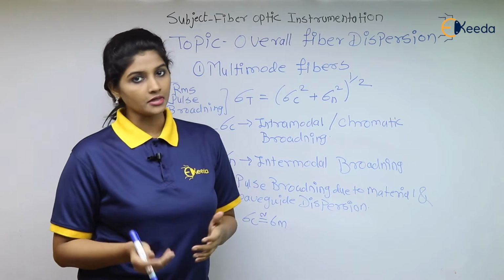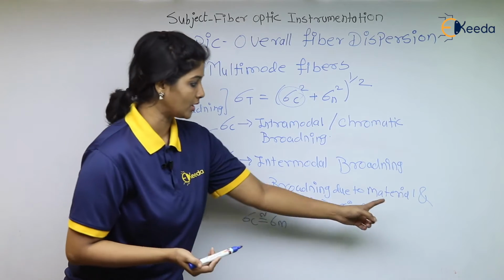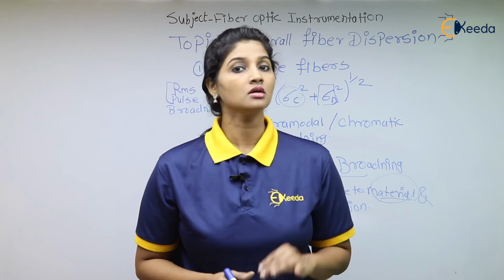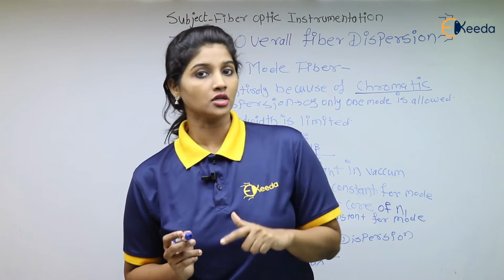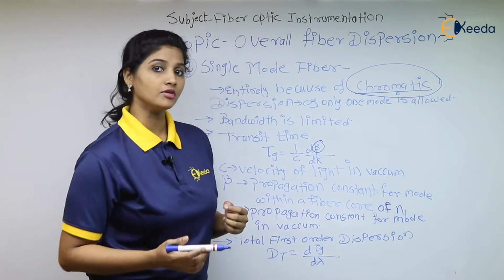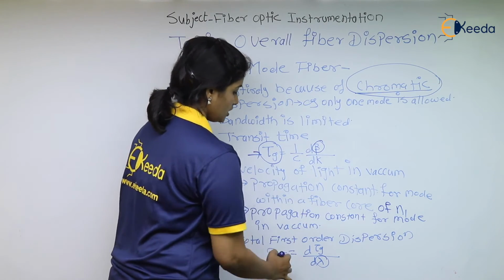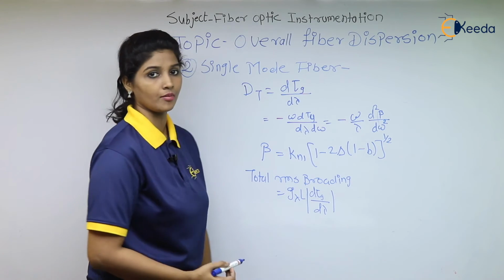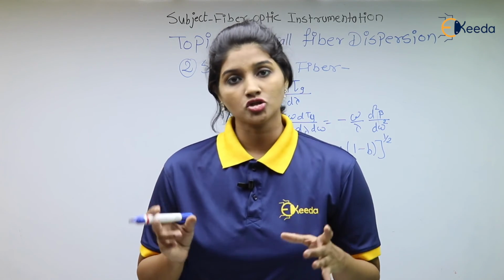Overall Fiber Dispersion, Polarisation